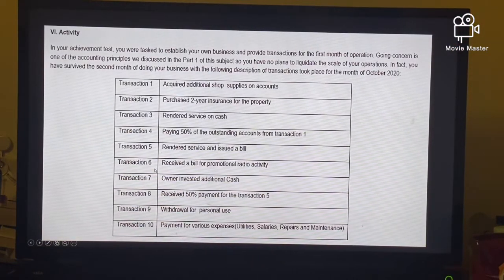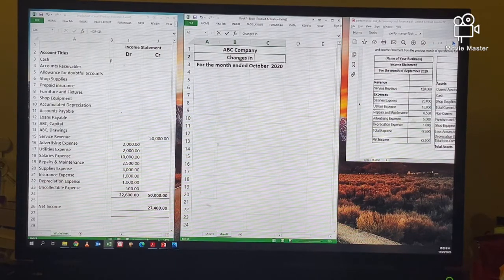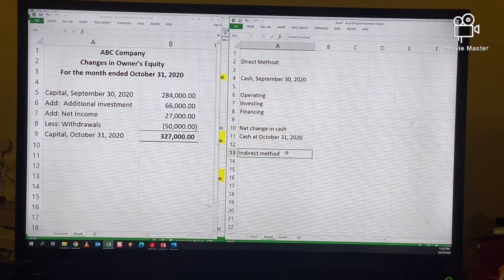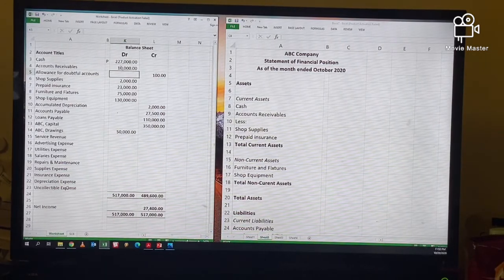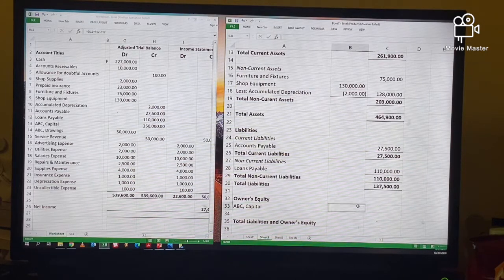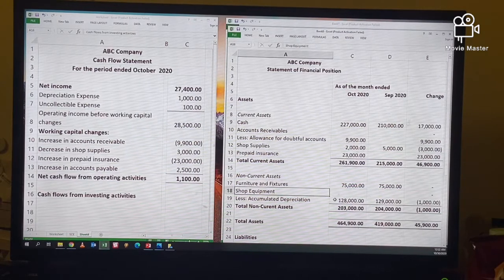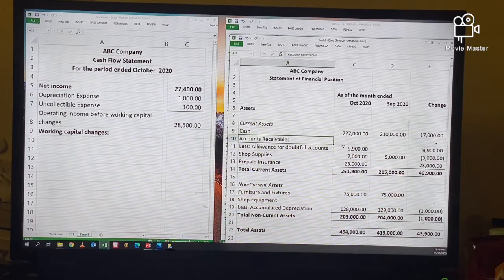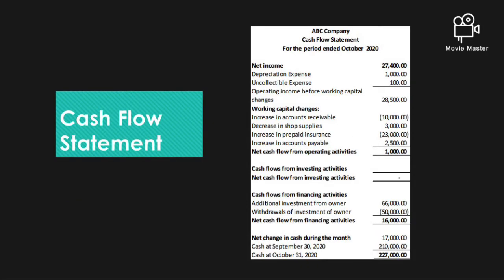Accounting Cycle - Financial Statements Sample Problem - Service Entity